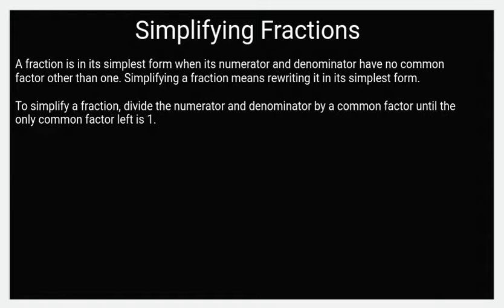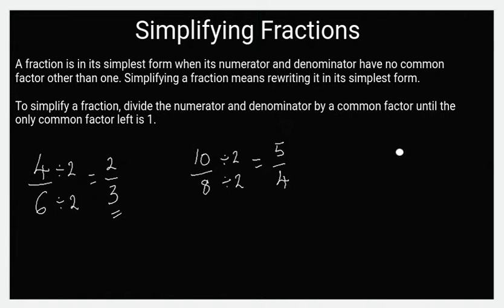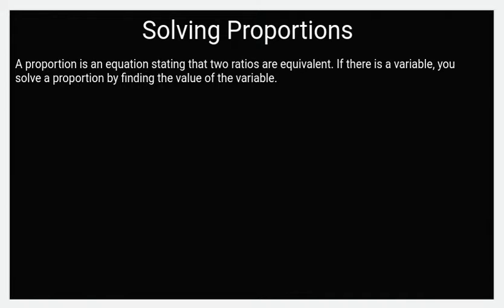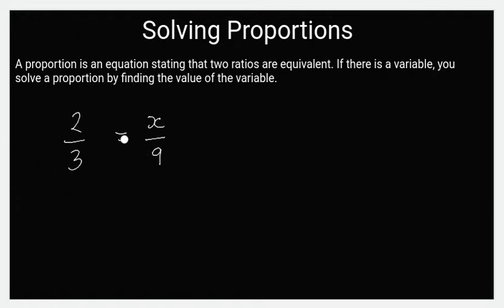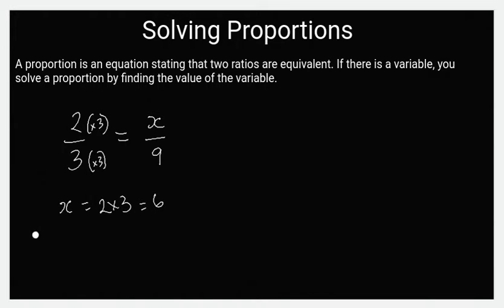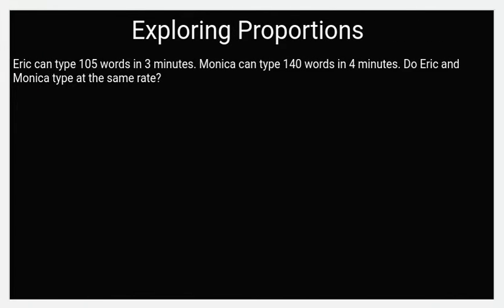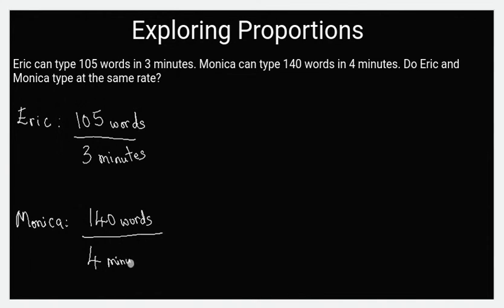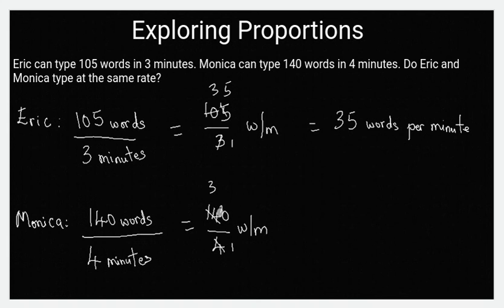Simplifying Fractions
Discover how to simplify fractions and explore proportions.